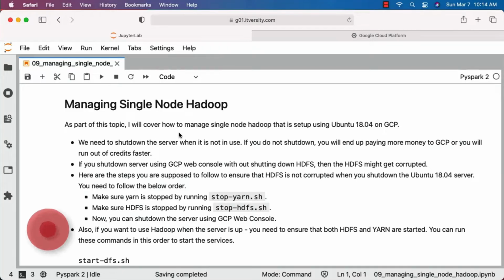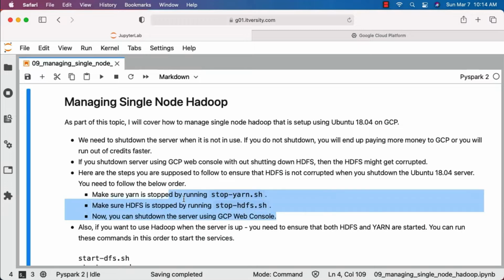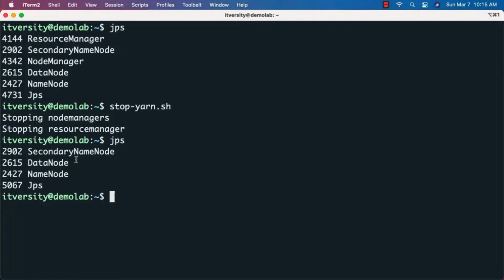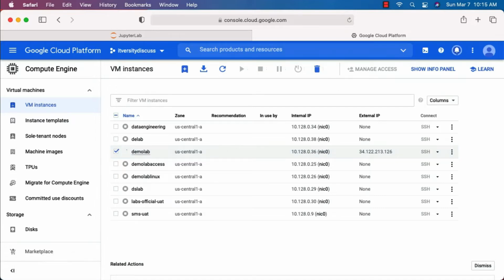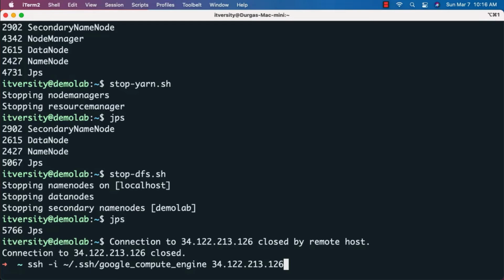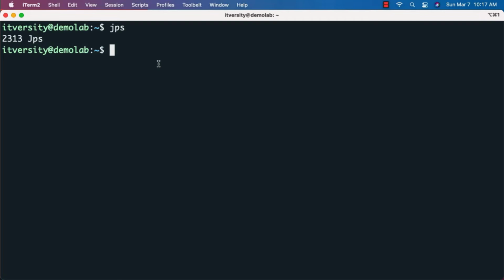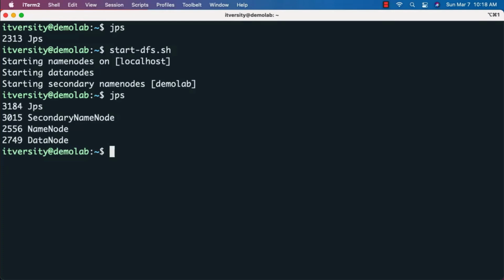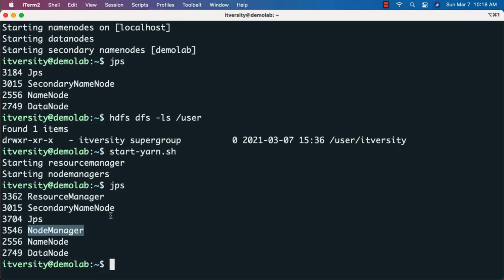Big Data ecosystem - Hadoop on Single Node Cluster - Managing Single Node Hadoop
As part of this topic, we will know how to manage single node cluster using Ubuntu 18.04 on GCP.

More top rated DataEngineering Courses from itversity 👇🏻